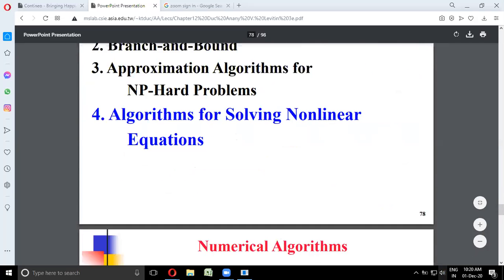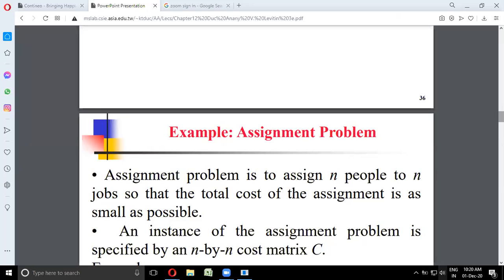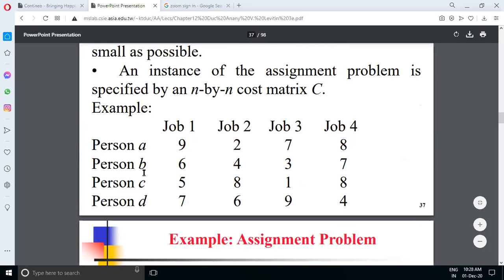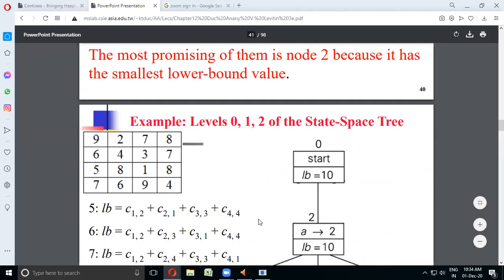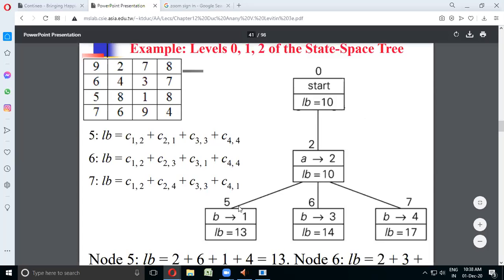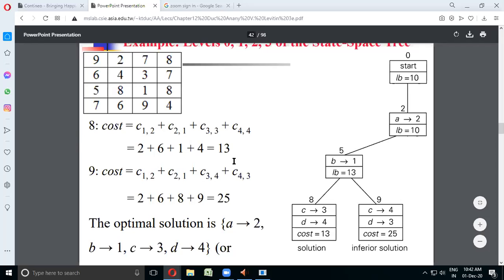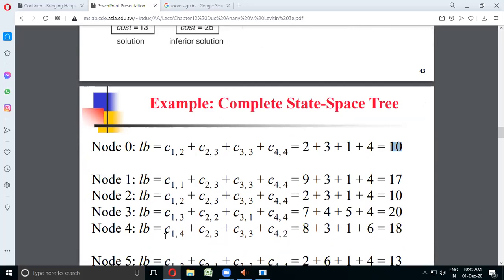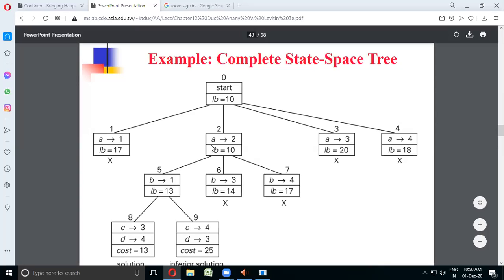how to solve job assignment problem using branch and bound method